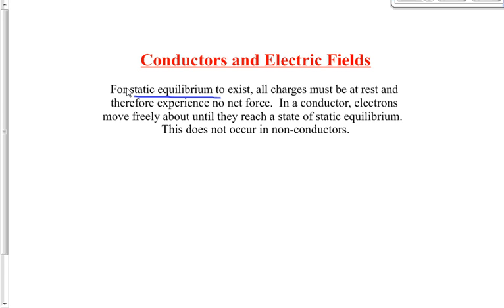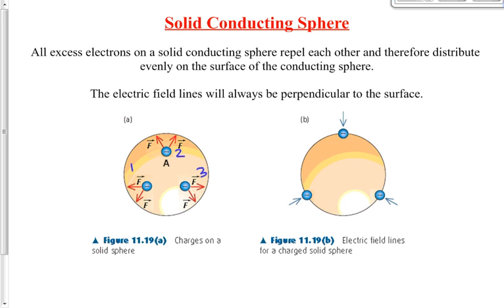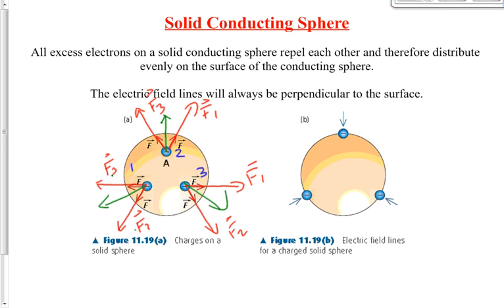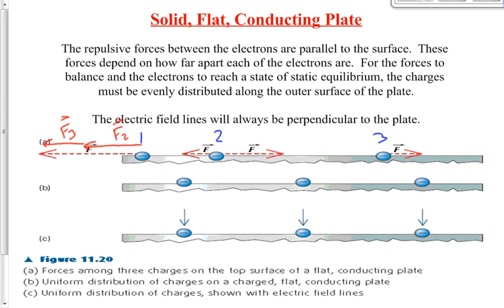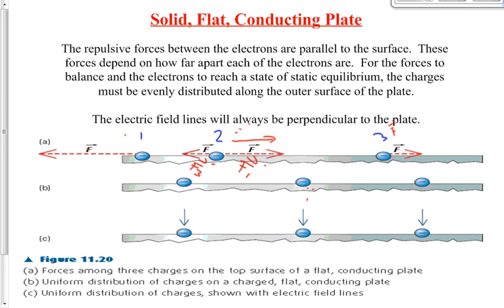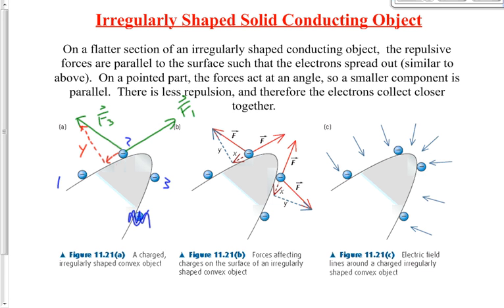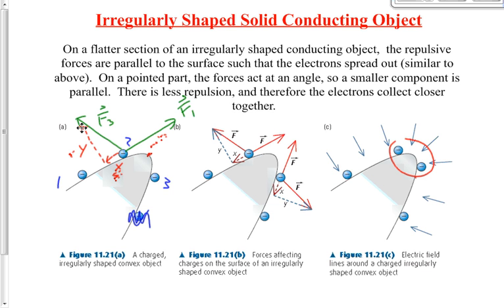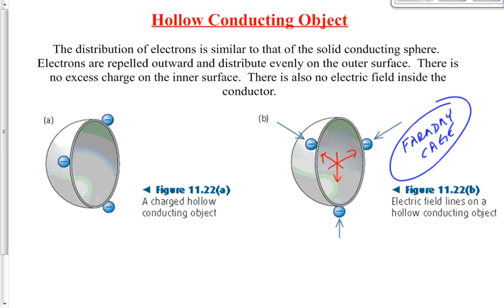(214-P3015S) Charge Distribution on Conductors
Description of the distribution of charges on various shaped conductors.